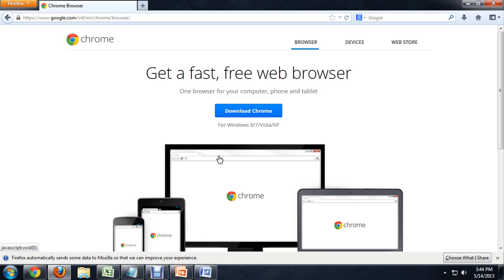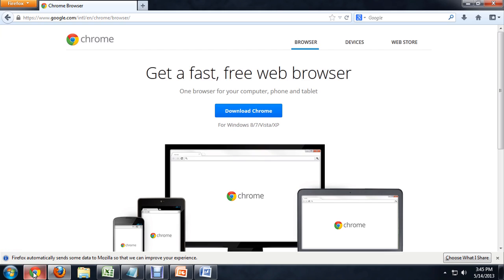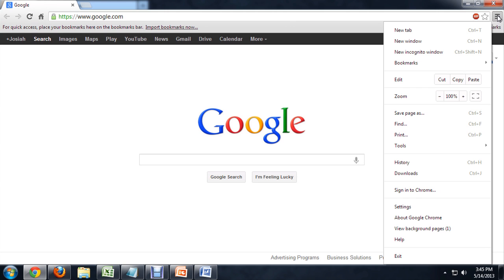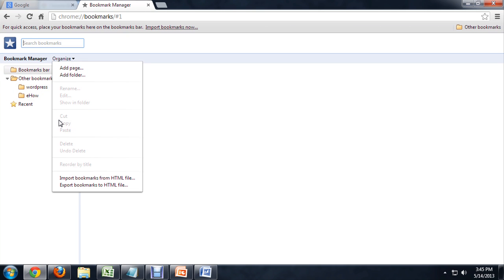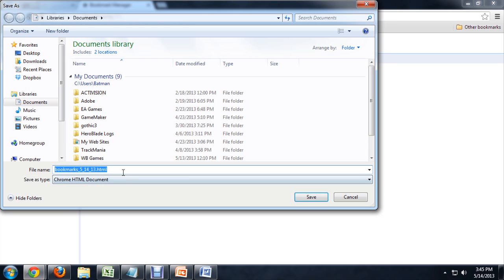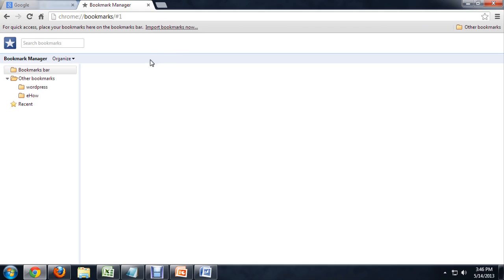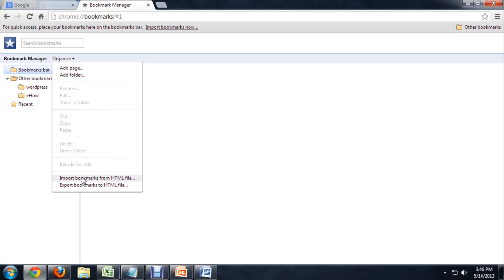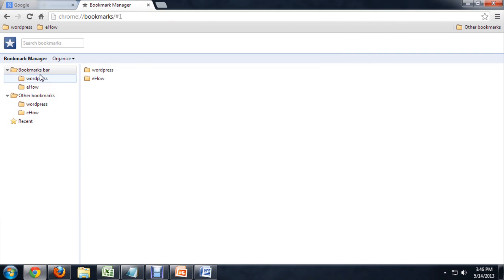How to Install Google Chrome Again & Retrieve the Bookmarks : Tech Niche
Installing Google Chrome again and retrieving the bookmarks is something that you might have to do if you've purchased a new computer. Install Google Chrome again and retrieve the bookmarks with help from a computer science and media production expert in this free video clip.

Series Description: Microsoft Office and programs like PowerPoint, Word and Excel are used both personally and professionally by millions of people all over the world on a daily basis. Get tips on using your computer and your Microsoft products in the best possible ways with help from a computer science and media production expert in this free video series.